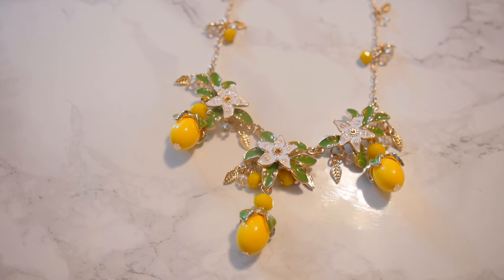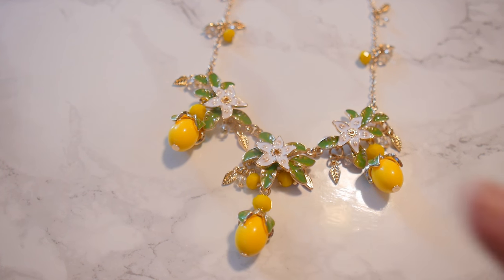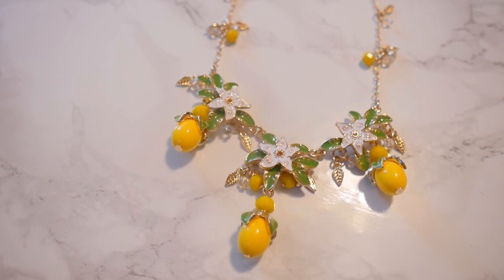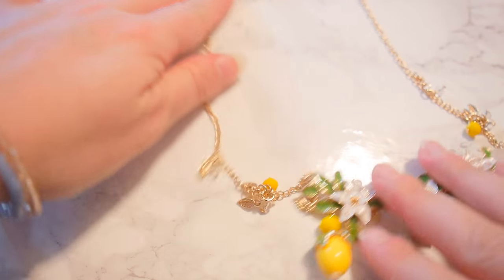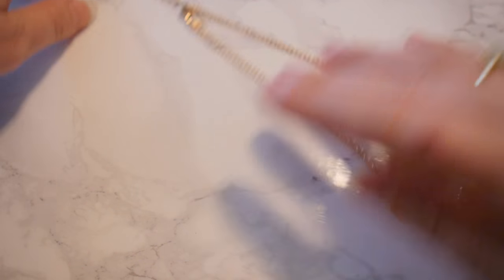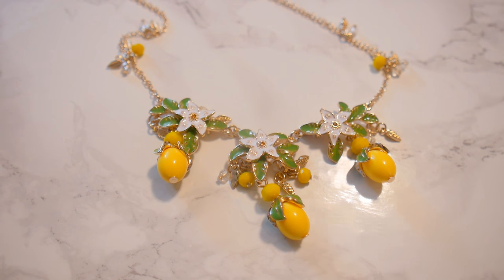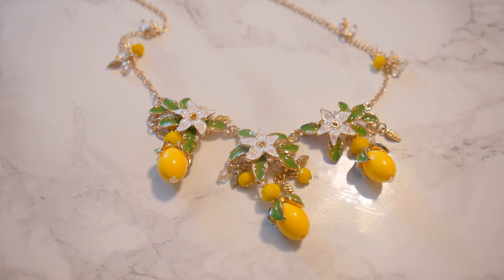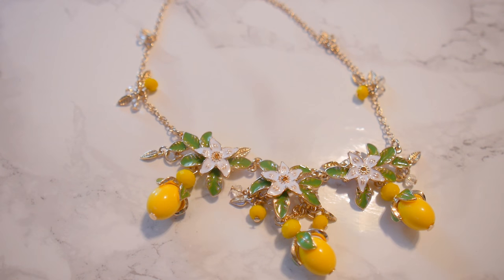Lemon Statement Necklace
Add fun and fruity zest to your look with the playful necklace.